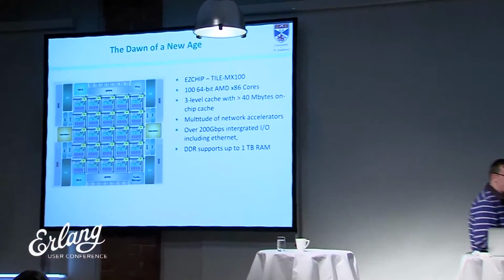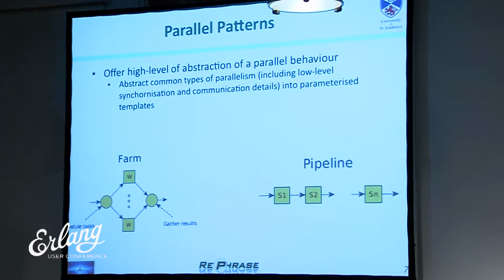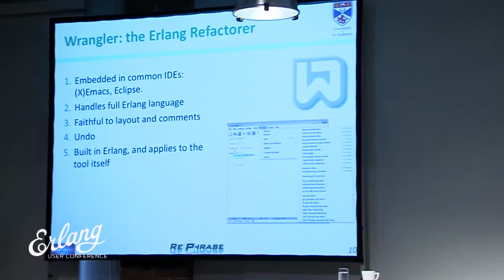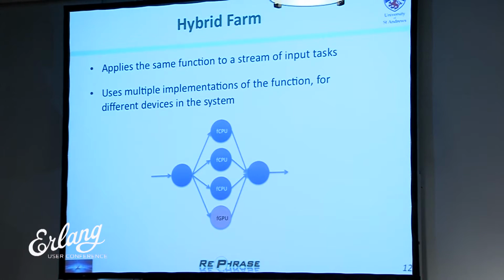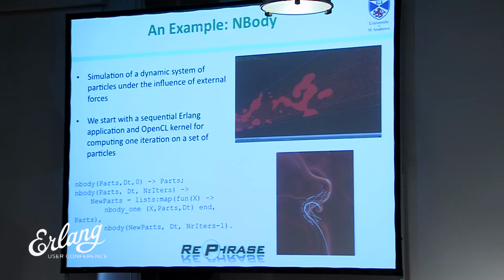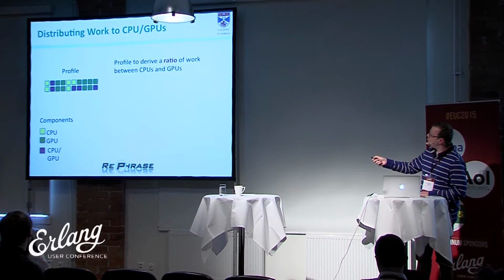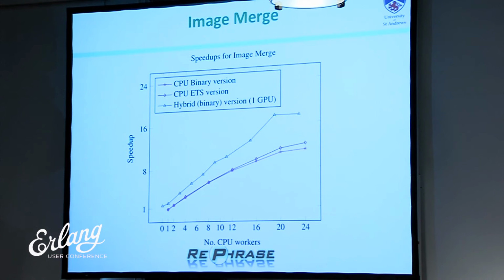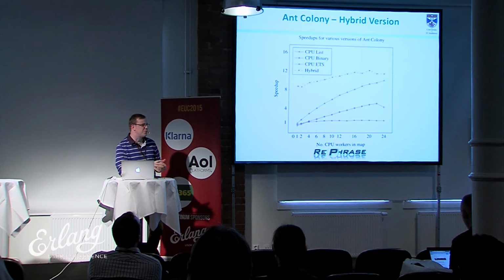Christopher Brown - Lapedo(...) - Erlang User Conference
Lapedo: A Hybrid Skeletal Framework for Programming Heterogeneous Multicores in Erlang

We present the LAPEDO framework for programming heterogeneous multicore systems (comprising a mixture of processor types) in Erlang. Our framework combines our Skel library of parallel skeletons for Erlang, a new set of hybrid skeletons and novel refactorings for introducing parallelism, combined with the existing Wrangler refactoring tool and a new tool for managing CPU-GPU interactions. We demonstrate the use of our framework on realistic use cases, showing that we are able to quickly and easily significant and scalable speedups over the original sequential Erlang program.

Talk objectives:

To introduce our new framework and tool, Lapedo, which semi-automatically parallelises Erlang code for Heterogeneous multi-core machines (including a mixture of CPUs and GPUs). To demonstrate the use of Refactoring technology to automatically introduce heterogeneous code into Erlang. To demonstrate techniques to automatically distribute tasks to different resources, dynamically, exploiting the full power of CPU and GPU systems.

Target audience:

Anyone (beginner or experts) interested in parallelism, multi-core, GPUs, heterogeneous programming, refactoring, machine learning, soundness.

Chris Brown is a Post-Doctoral Research Fellow at the University of St Andrews working in the area of Refactoring and Parallelism. Chris received his Ph.D. from the University of Kent in 2008 under the supervision of Simon Thompson, where he worked on the implementation of the HaRe refactoring tool for Haskell. Chris now works full time on the ParaPhrase project working towards building radically new refactoring techniques and methodologies to exploit parallel skeleton and pattern applications in both the functional and imperative domains. Chris has published at major conferences in the field of functional programming, refactoring and parallelism.